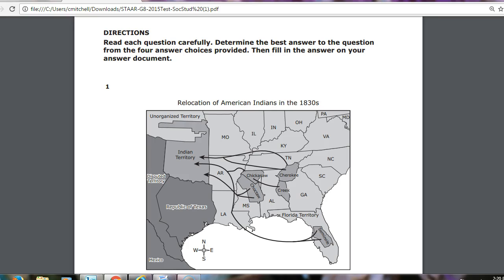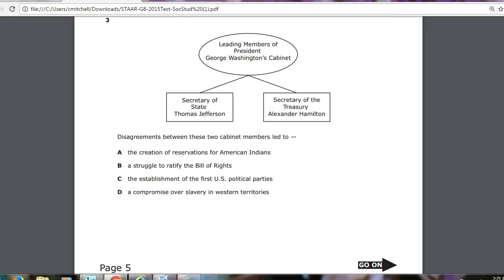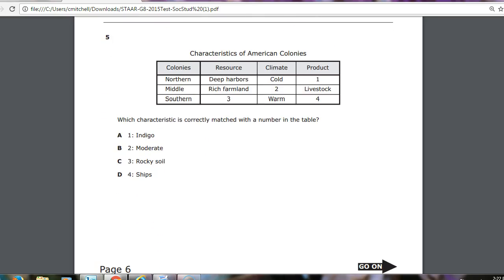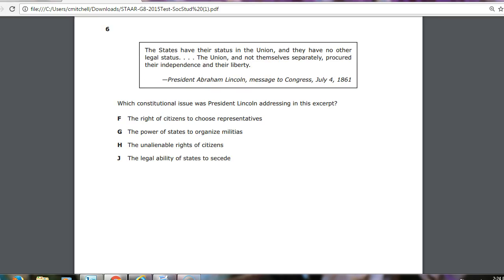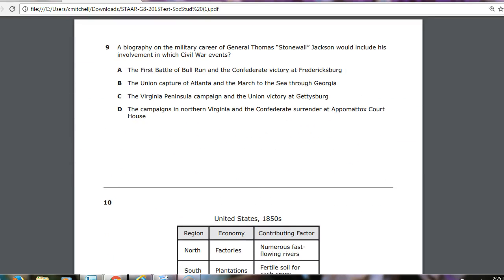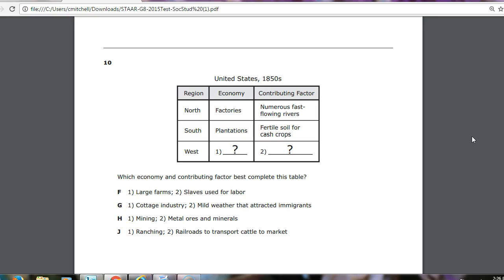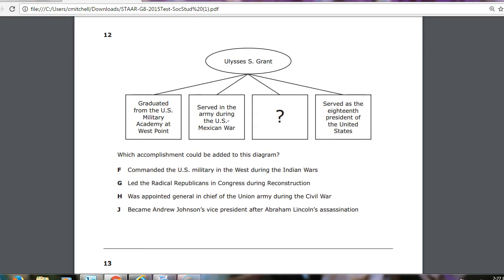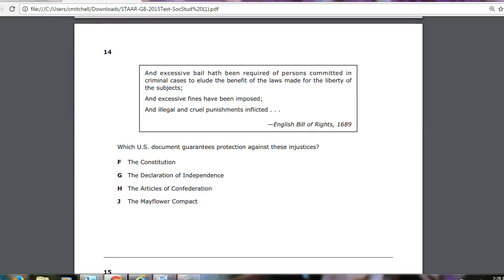STAAR 8th Grade Social Studies